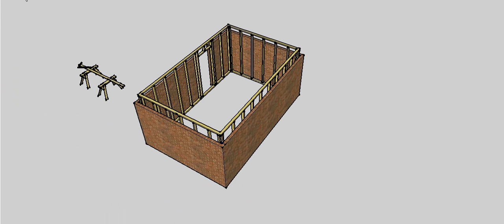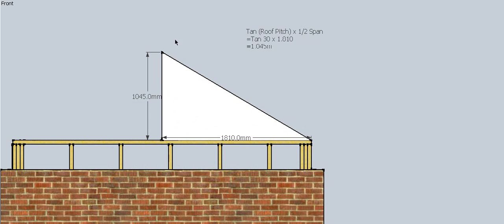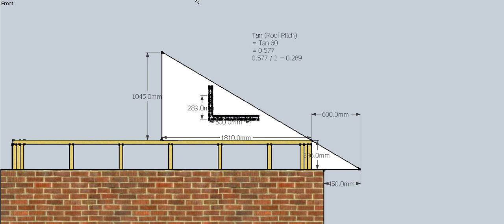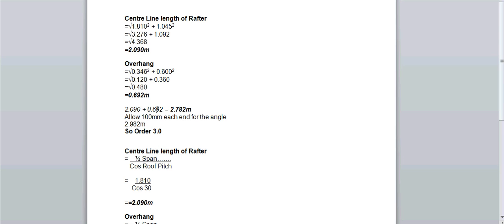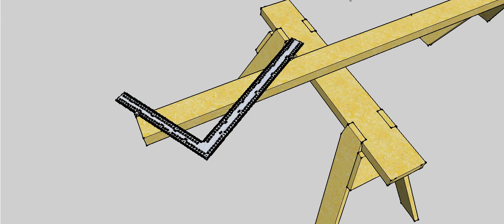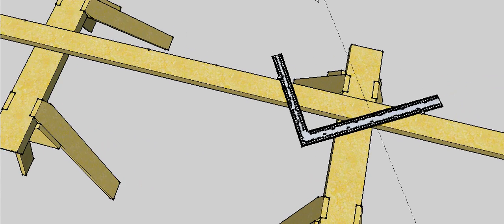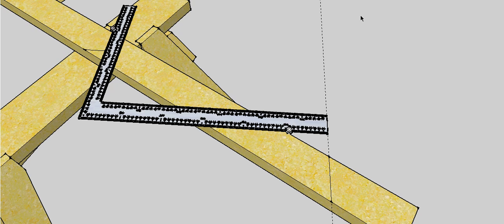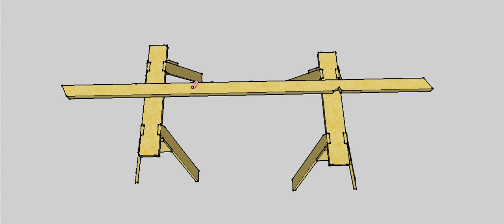Gable Roof Pattern Rafter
How to setout a pattern rafter for a Gable Roof
Self Assessment Quiz